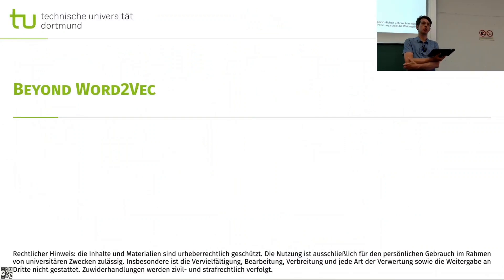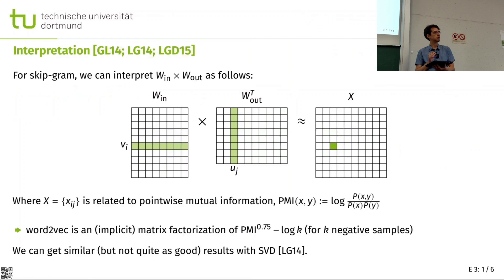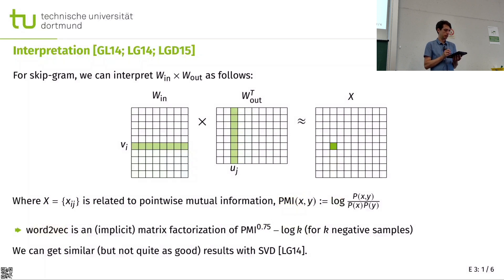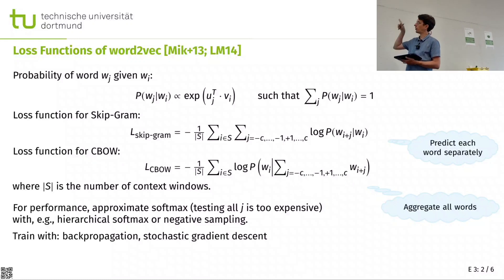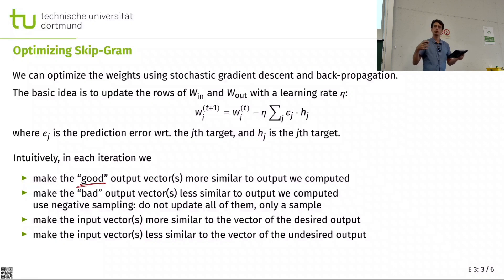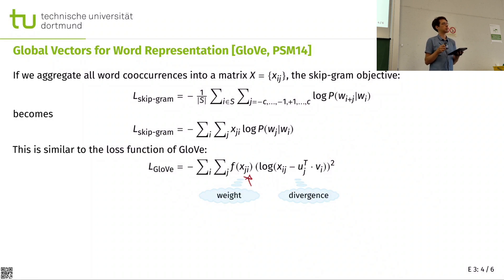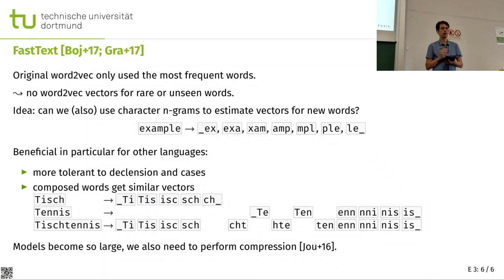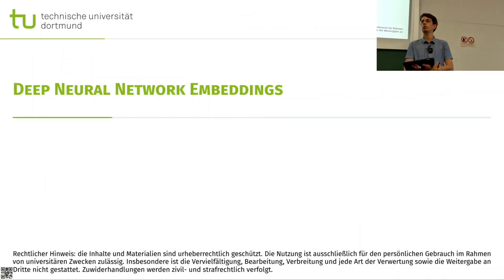NLPE3: Word Embeddings Beyond Word2Vec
00:00 Beyond Word2Vec
01:04 Interpretation
07:45 Loss Functions of word2vec
10:19 Optimizing Skip-Gram
12:42 Global Vectors for Word Representation
16:12 From word2vec to Paragraph Vectors (``doc2vec'')
18:40 FastText